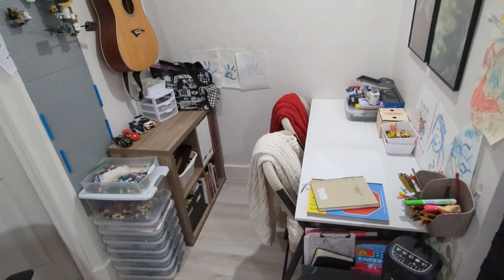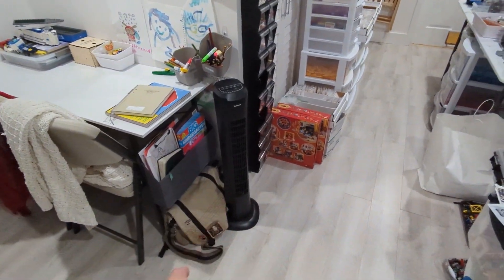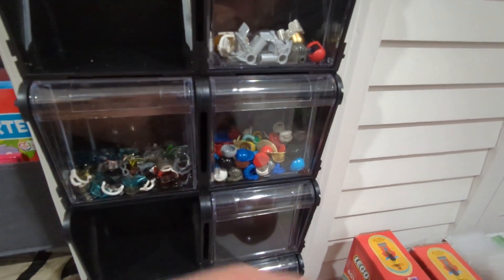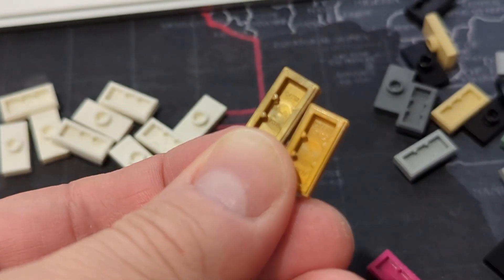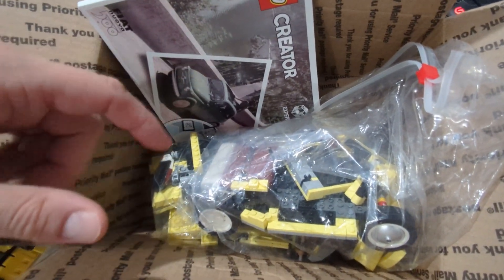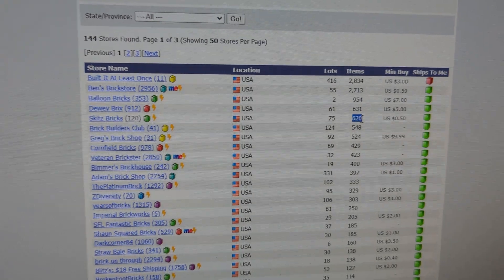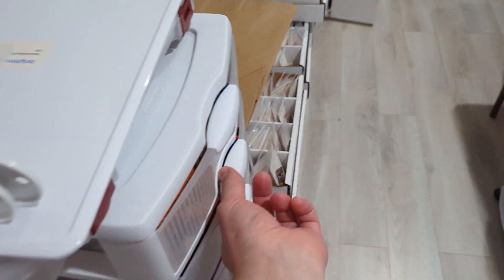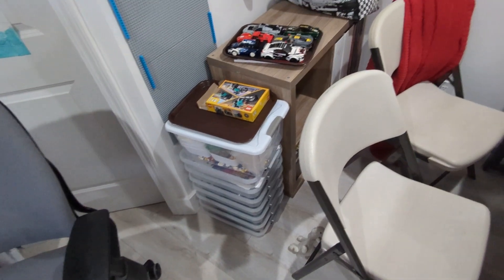Room Update & Small Milestones -- SkitzBricks Lego PT Seller Vlog Episode 4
Welcome to another SkitzBricks Lego selling vlog! We've got some room updates done, things are looking a lot cleaner down here.

I'm a small store in a small room, doing this part time. It's a constant juggle to make things work for me.

I enjoy watching other seller's videos, so maybe someone will get some enjoyment from this. Though I certainly feel like an amateur kid doing it.